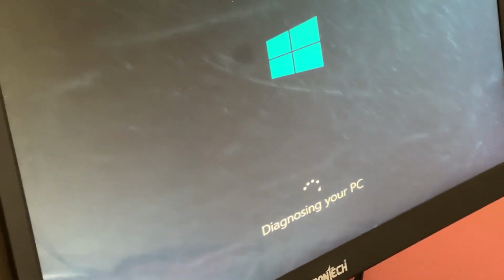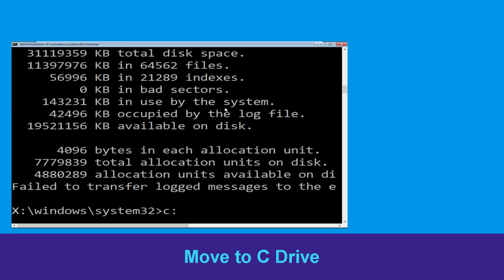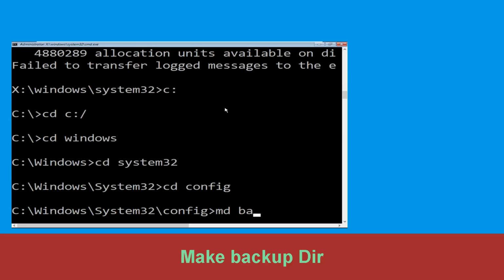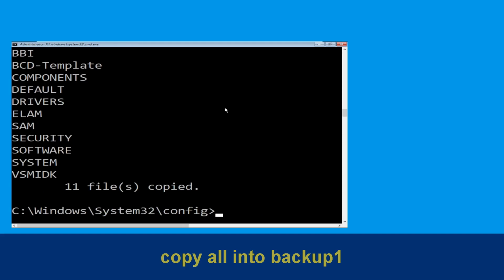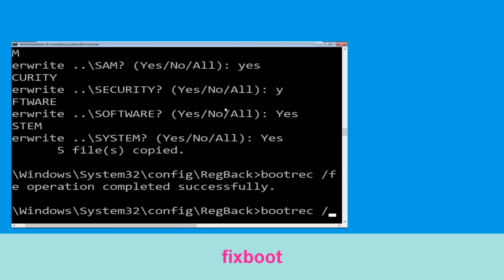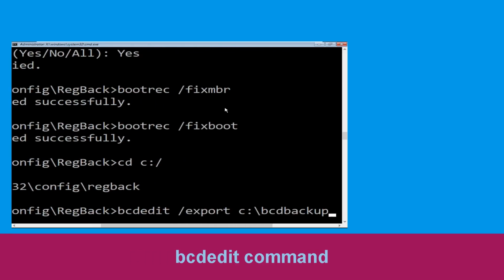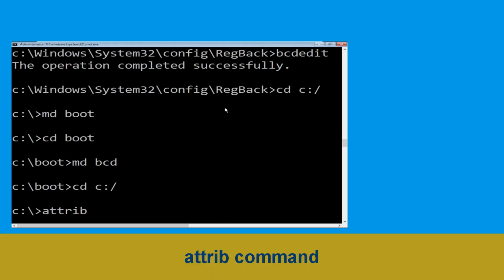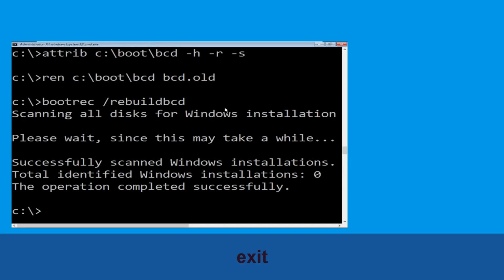HP Laptop - 0x0000002A INCONSISTENT_IRP Blue Screen Error Fix Windows 11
0x0000002A INCONSISTENT_IRP Blue Screen Error Fix Windows 11

• IRQL_NOT_LESS_OR_EQUAL Error
• BAD_POOL_CALLER Error

00:00 Intro 0x0000002A INCONSISTENT_IRP Blue Screen Error Fix Windows 11
00:10 Step 1 Automatic Repair Screen00:15 Step 2 Advaced Options00:25 Step 3 Troubleshoot Menu00:35 Step 4 Command Prompt00:45 Step 5 Follow Commands0x0000002A INCONSISTENT_IRP Blue Screen Error Fix Windows 11